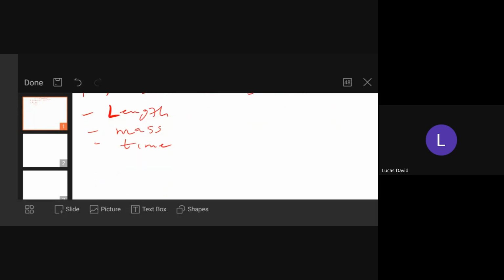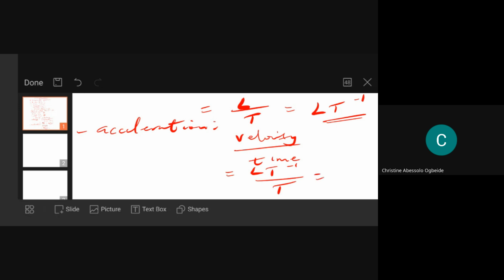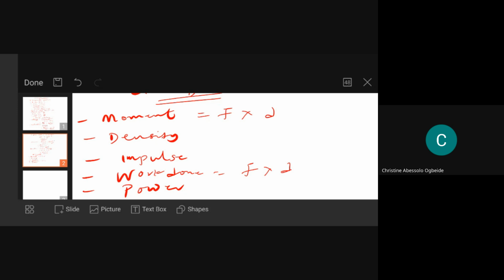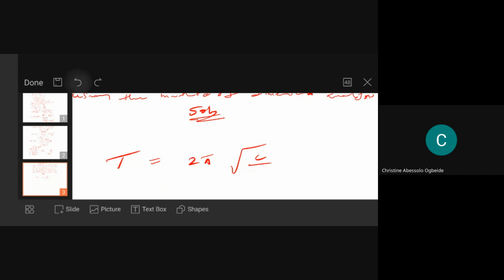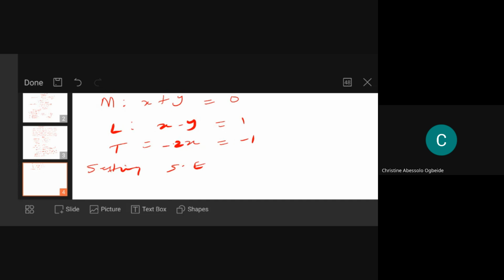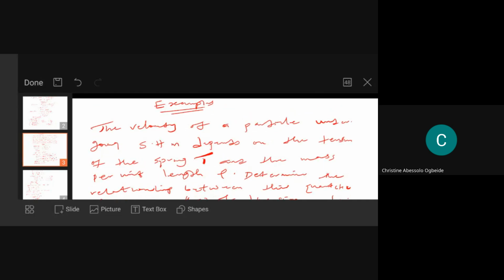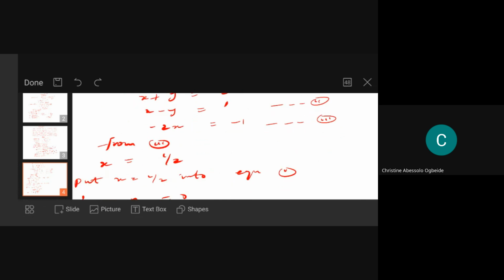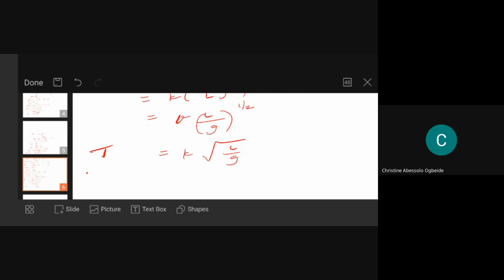SSCE Physics session - Day 7 (21th April 2026)